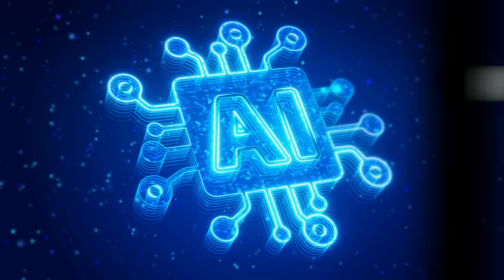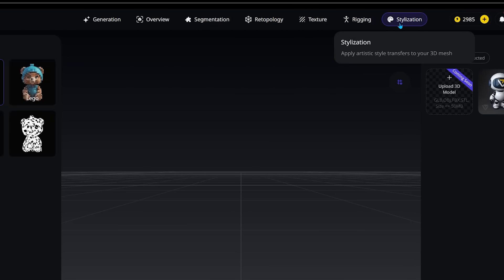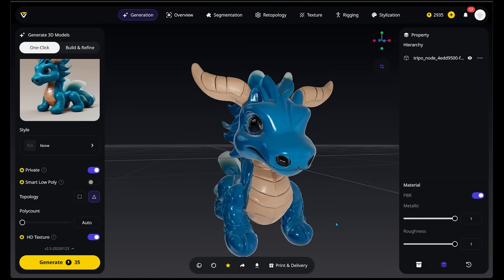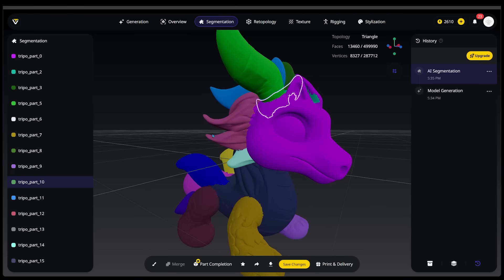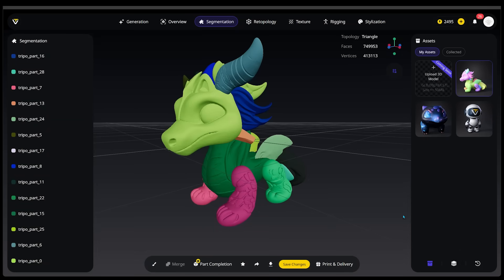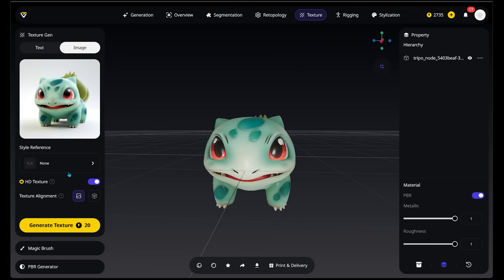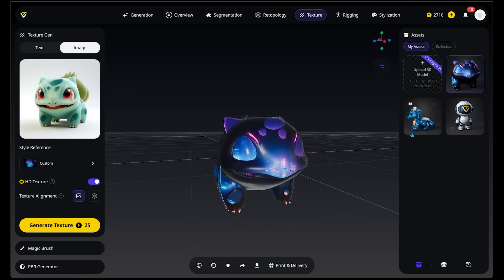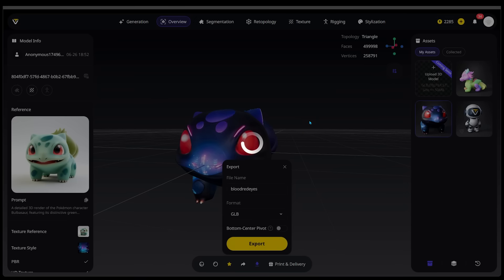AI-Powered 3D Modeling? This Changes Everything | Tripo Studio Full Walkthrough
⚡ First 300 new users get 500 free credits using the link above!

Today, we’re diving into Tripo Studio — a cutting-edge AI 3D modeling platform that lets you generate textured, rigged, and editable 3D models from just a single image or text prompt.

Whether you're into game dev, animation, 3D printing, digital art, or just want to play with some wild AI tools — Tripo gives you full creative control without the steep learning curve.

🧩 What You’ll Learn in This Video:

How to turn a 2D image into a fully segmented and textured 3D model in seconds

How to optimize and complete models using Parts Completion and Magic Brush

Stylizing textures with a reference image (watch me give Bulbasaur a cyberpunk makeover!)

Real-time walkthrough of segmentation, stylization, exporting, and more

Plus: A quick look at Tripo’s new Community tab & remixable 3D assets

🎯 Key Features Covered:
✨ Image-to-3D & Text-to-3D Generation

🧠 Auto Segmentation + Surface Part Decomposition

🧽 One-click Texture Completion & Stylization

🪄 Magic Brush for localized texture repainting

🕹️ Auto Rigging for instant animation support

💾 Clean Low-Poly Export for real-world production or games

💬 Whether you’re a beginner or pro, Tripo Studio makes the impossible possible — all from your browser.

🧪 Try it for yourself and show me what you build in the comments!